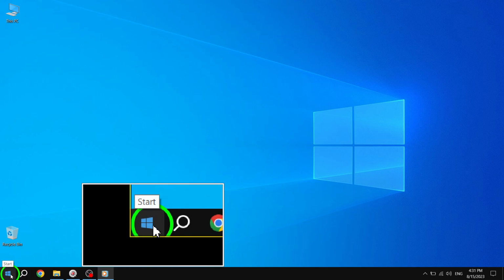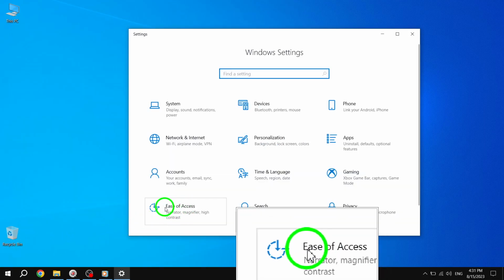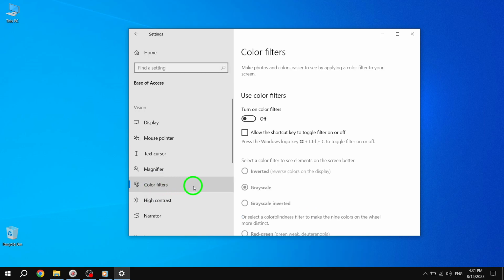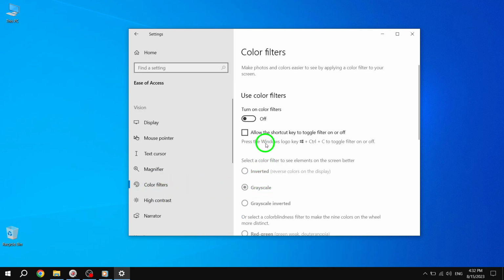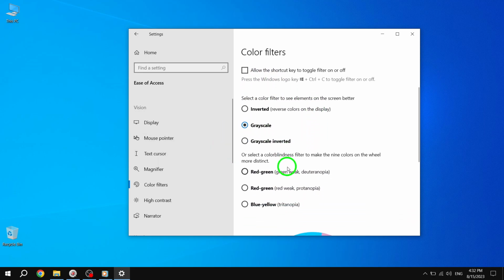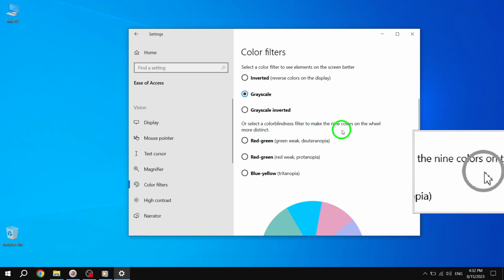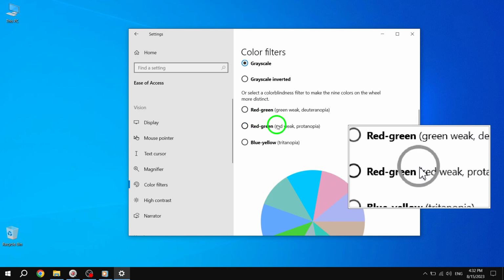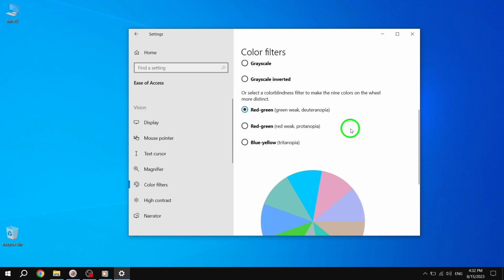How to Turn On Colorblindness Filters in Windows 10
Learn how to turn on colorblindness filters in Windows 10 with this step-by-step tutorial. Follow these steps:

1. Press Start - Settings - Ease of Access.
2. Click on Color filters.
3. Turn on Use color filters.
4. Under select a colorblindness filter to make the colors on the wheel more distinct, choose from the three available options what suits you best.

Enhance your visual experience and make it easier to distinguish colors on your screen. Don't miss out on this helpful tutorial!